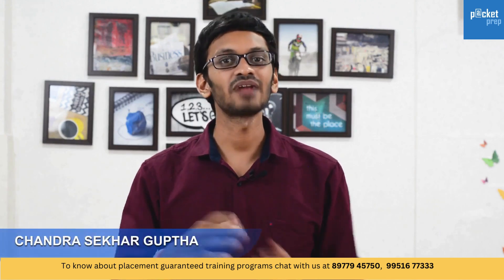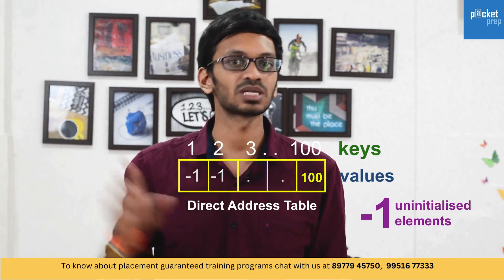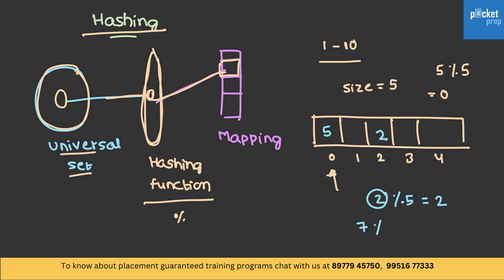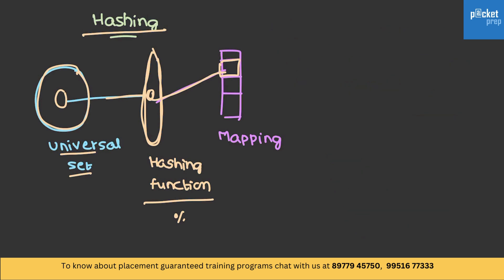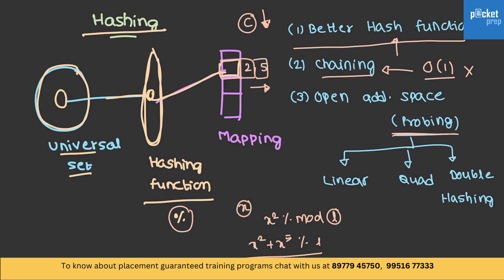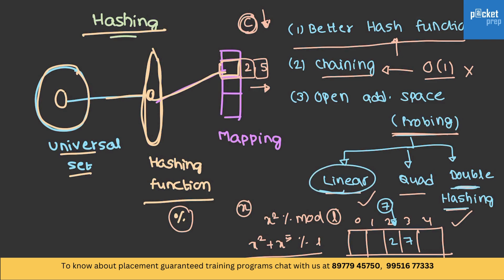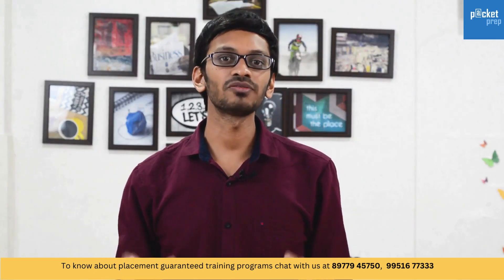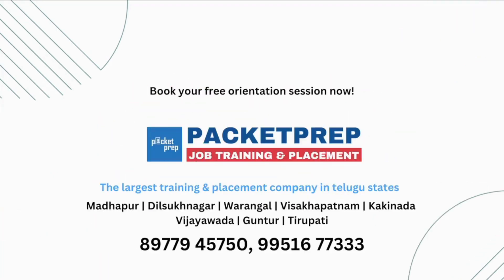C16 Hash Tables | TCS NQT